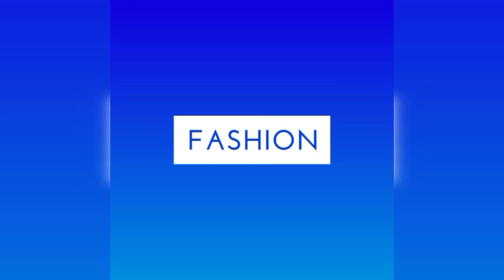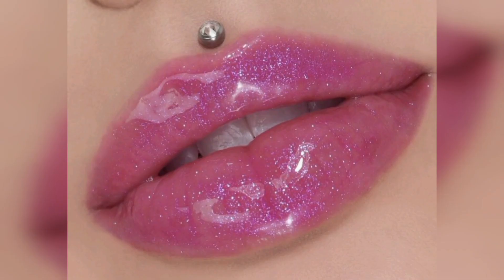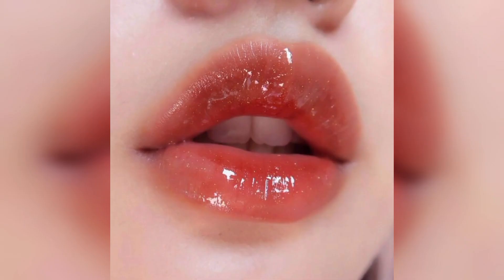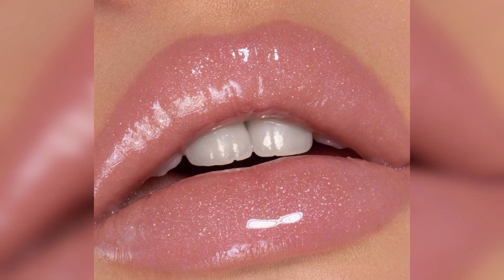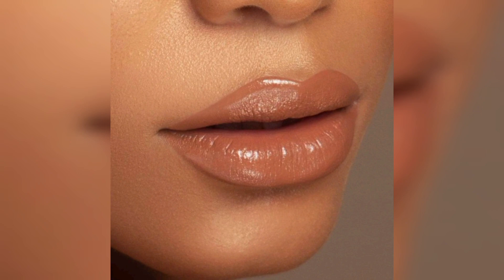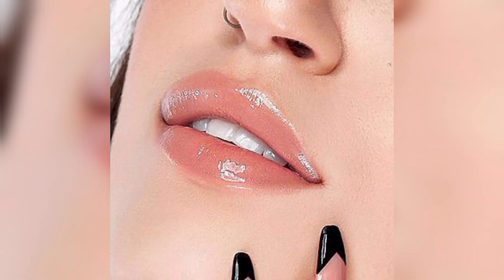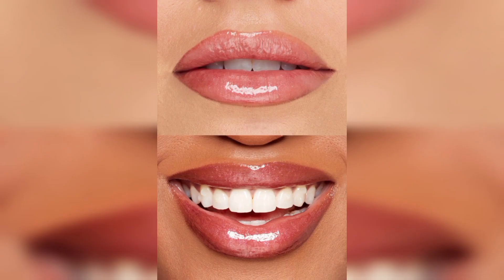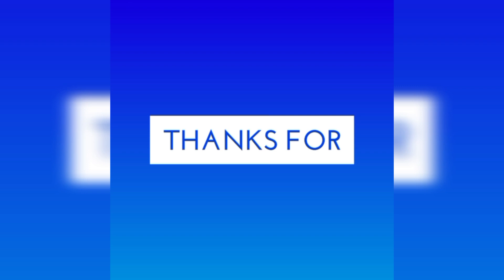The Art of Gloss: Mastering the Perfect Lipstick/ glossy lipstick style for Ladies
Glossy lipstick is a type of cosmetic product designed to enhance the appearance of the lips with a lustrous and shiny finish. It is a popular choice for those who want to add a touch of glamour and sophistication to their makeup look. The main characteristic of glossy lipstick is its high shine, which creates a reflective, wet-looking effect on the lips.

Glossy lipsticks are typically formulated with ingredients that provide a smooth and creamy texture, allowing for easy application and comfortable wear. They often contain moisturizing components like oils and butters, which help to keep the lips hydrated and prevent them from drying out. The moisturizing properties of glossy lipsticks can also make the lips appear fuller and more plump.

One of the key advantages of glossy lipstick is its ability to add dimension and shine to the lips. The reflective finish catches the light, creating a visually appealing effect that can make the lips look more youthful and alluring. Glossy lipsticks come in a wide range of shades, from natural nude tones to vibrant and bold colors, allowing individuals to choose the shade that best complements their skin tone and personal style.

To apply glossy lipstick, you typically use the included applicator or a lip brush to evenly distribute the product across the lips. The shiny finish can make the lips appear more prominent and attract attention, making it an excellent choice for special occasions, evenings out, or when you want to make a statement with your makeup.

It's worth noting that glossy lipstick tends to have a shorter wear time compared to matte or long-lasting formulas. The high-shine finish can transfer or fade more easily, requiring periodic touch-ups throughout the day. However, this is a trade-off for the luxurious and eye-catching effect that glossy lipstick provides.

Overall, glossy lipstick is a versatile and glamorous makeup product that adds a touch of shine and allure to the lips. Whether you prefer a subtle sheen or a bold, statement-making look, glossy lipstick can be a fantastic choice for anyone looking to enhance their lip makeup.